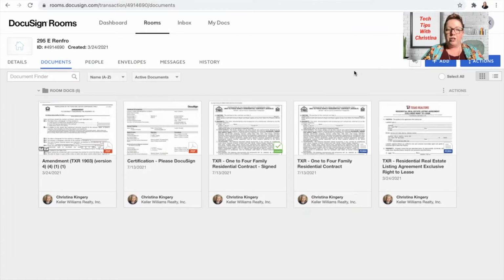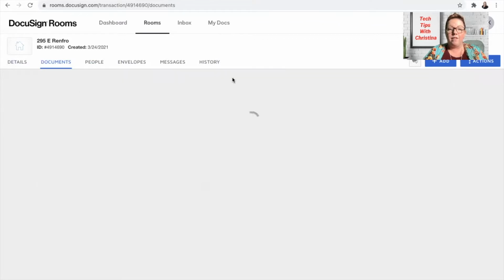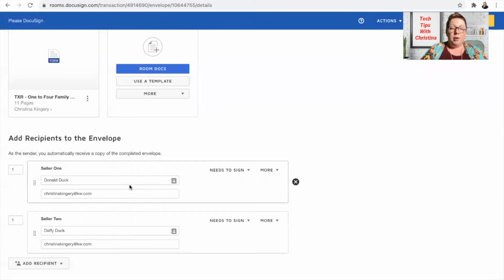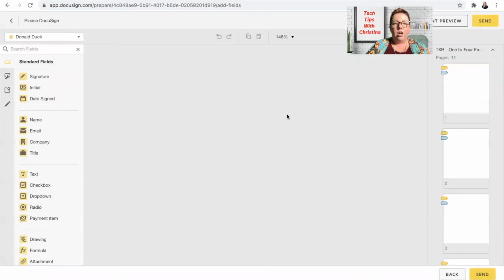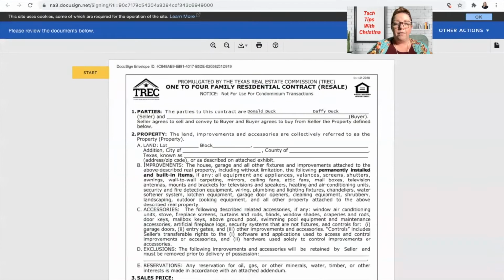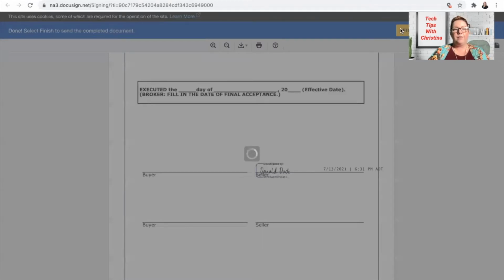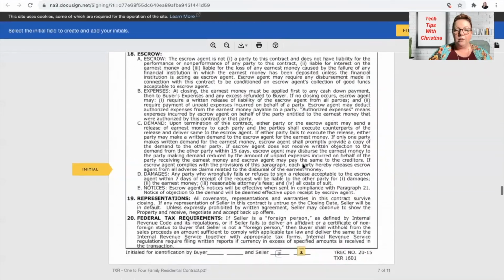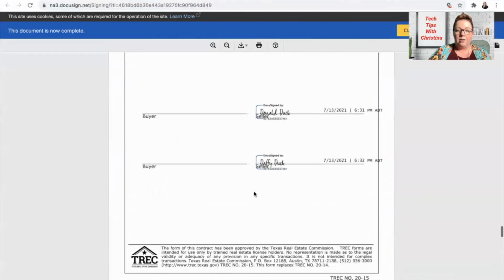Quick Tech Tip- Send Document In DocuSign To 2 People Who Share An Email Address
Learn how to set it up, and how to walk your clients through signing it correctly on their end.